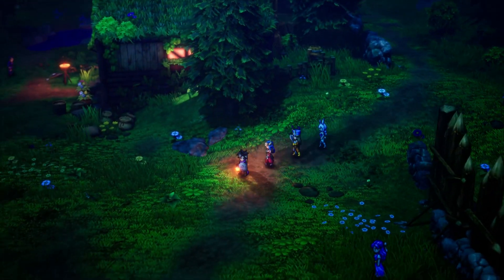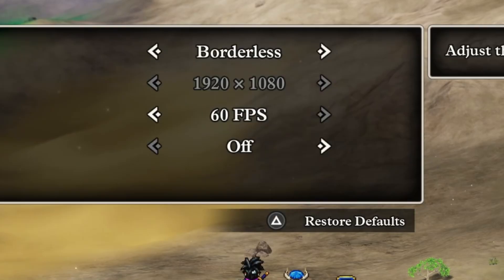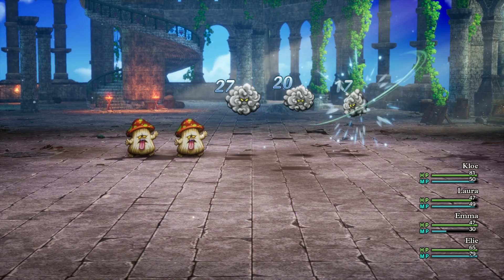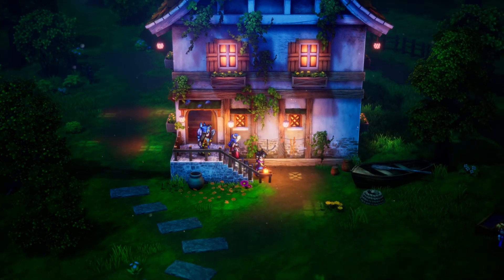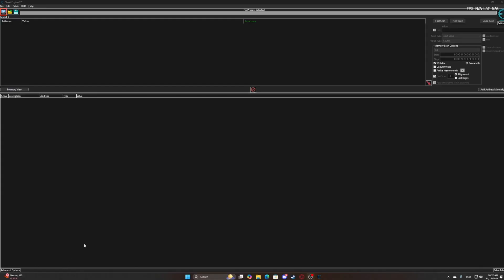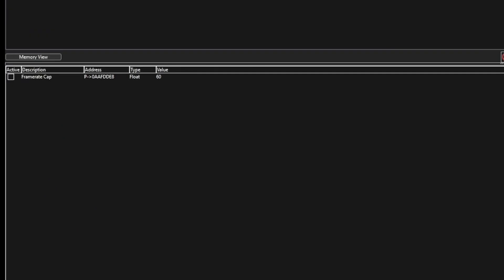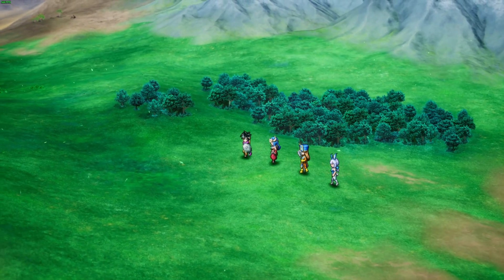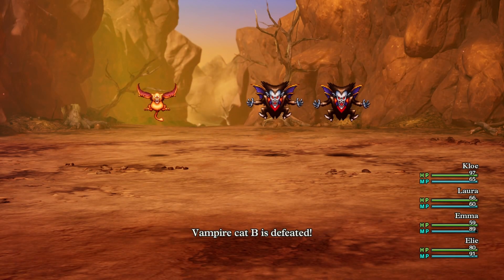MAXIMIZE Your Framerate in Dragon Quest III HD-2D Remake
Square Enix for whatever reason capped the Framerate of Dragon Quest III HD-2D Remake, fortunately for you Modders have come to the rescue and found ways to unlock the framerate. To which I'm going to show you guys how to do it.